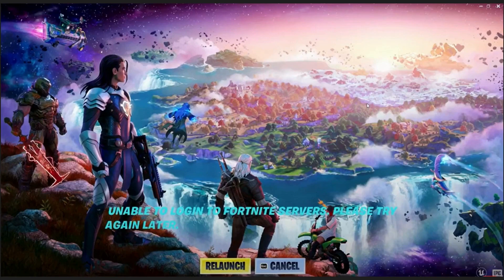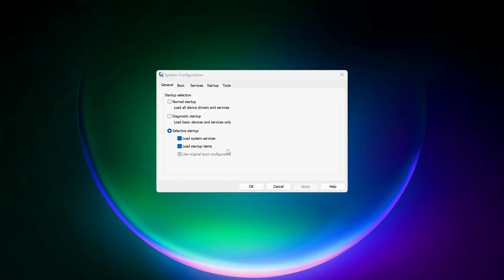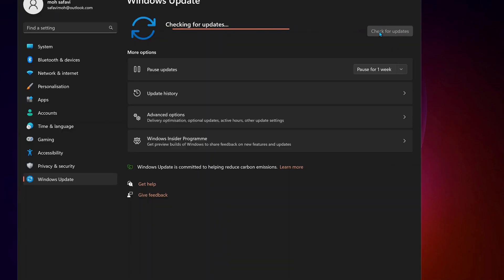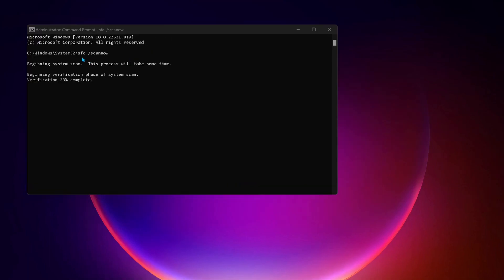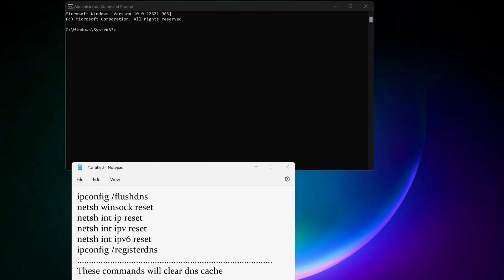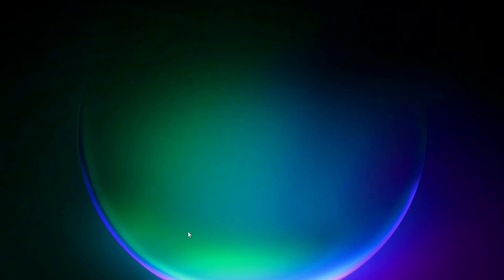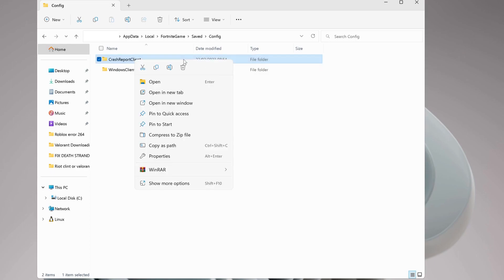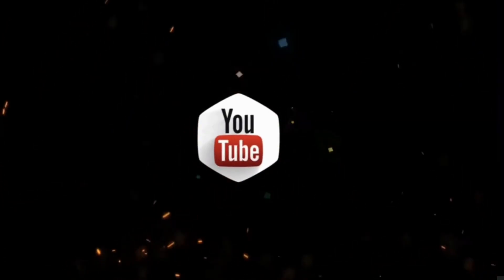How To Fix Fortnite | Unable To Login To Fortnite Servers Please Try Again Later PC Chapter 4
How to Fix unable to login to fortnite servers please try again later pc chapter 4 Fortnite not logging in issue🛠️ This quick video is about Fortnite error unable to login to fortnite servers please try again later

This tutorial resolves the following issues:
How to Fix unable to login to fortnite servers please try again later
Unable to login to fortnite servers please try again later
How to FIX Fortnite Connection / Server Error

Commands:
ipconfig /flushdns
netsh int ipv reset
netsh int ipv6 reset
ipconfig /registerdns